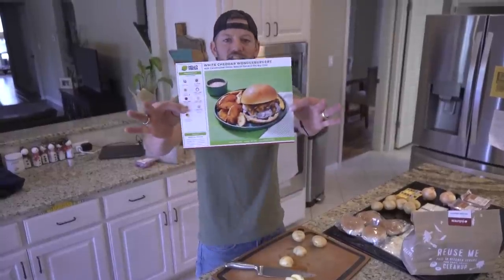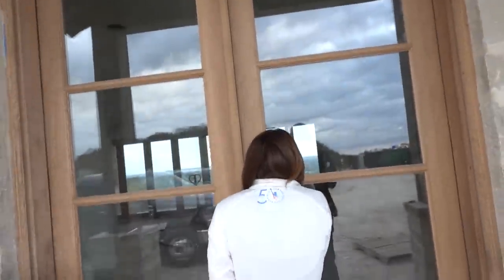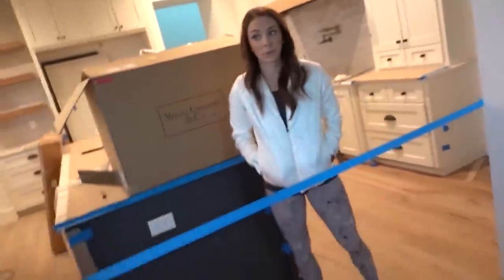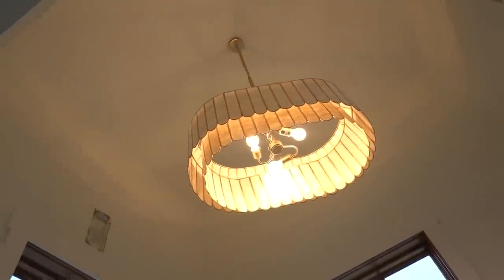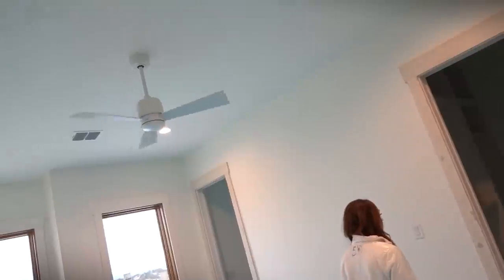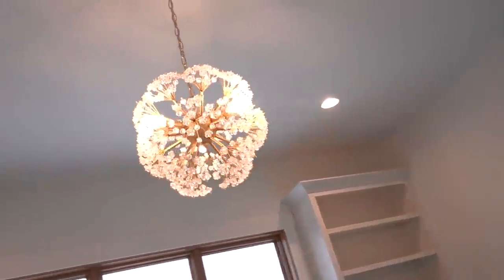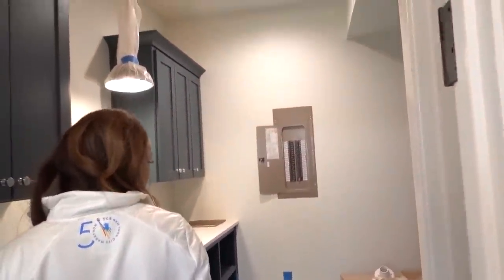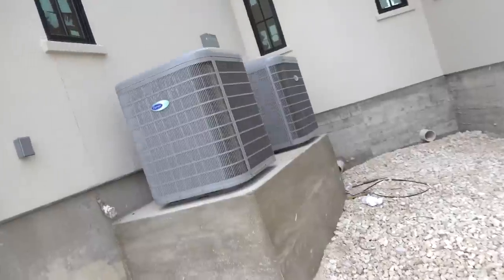Not an Abandoned Mansion Anymore!!! Full Tour!